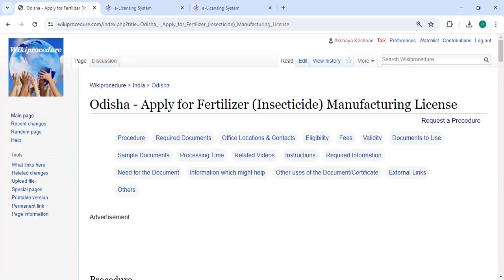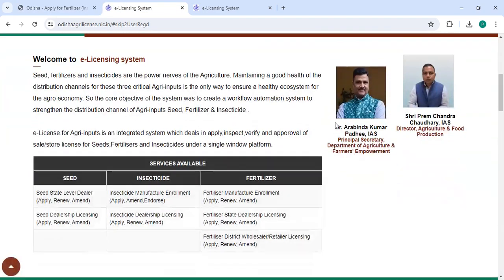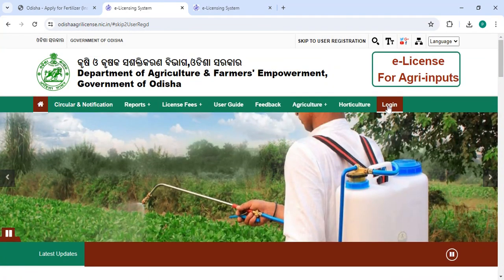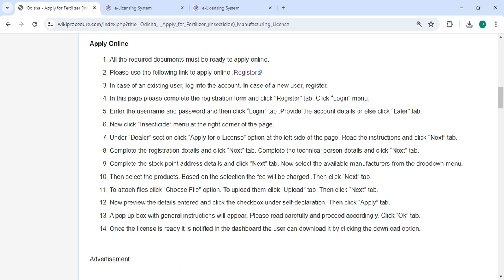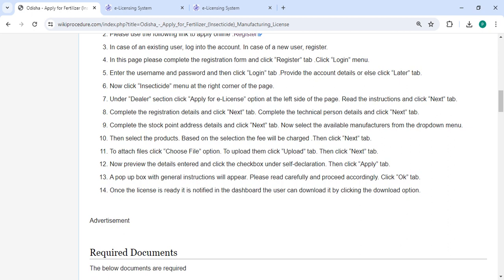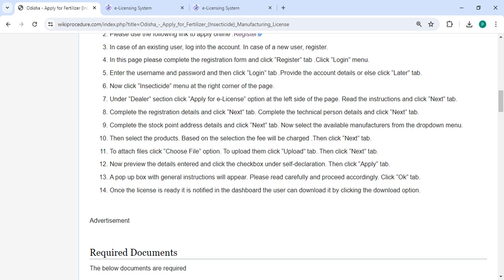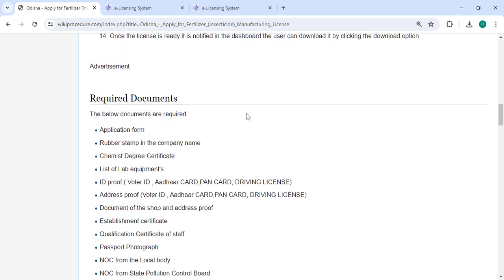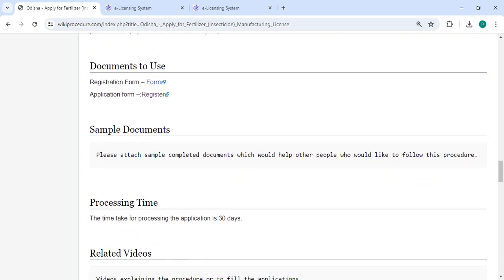Odisha Apply Online for Fertilizer Insecticide Manufacturing License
This video provides you information related to Apply for Fertilizer (Insecticide) Manufacturing License in Odisha.